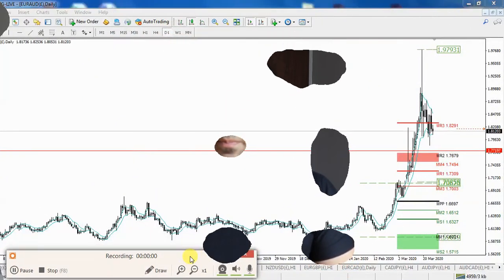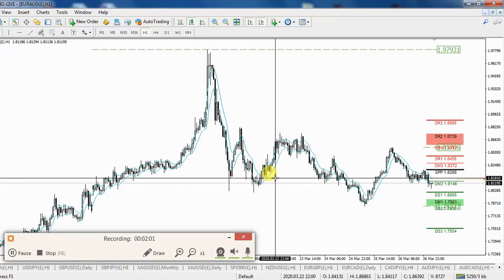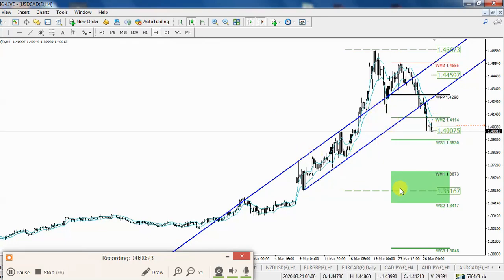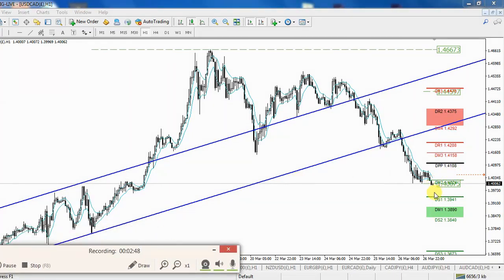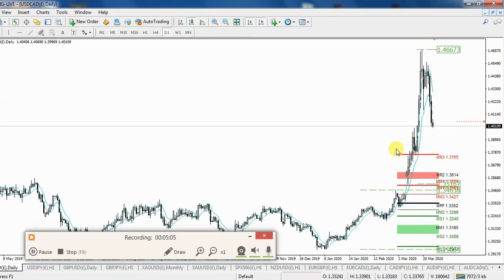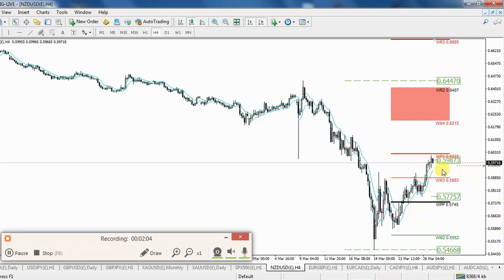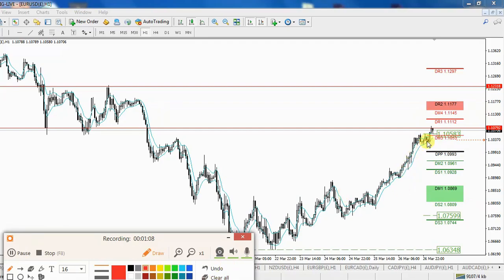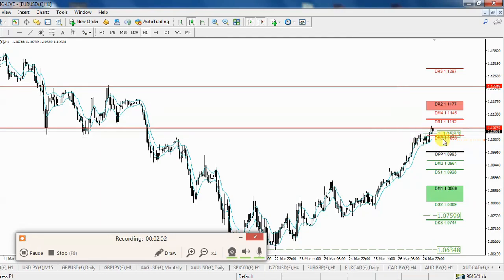Daily Forex Analysis 27 March 2020 EURAUD, USDCAD, NZDUSD, EURUSD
EURAUD, USDCAD, NZDUSD, EURUSD
What's in this video:

Hey, what's up traders, welcome to Forex Gym.